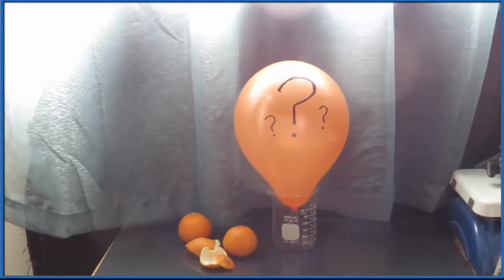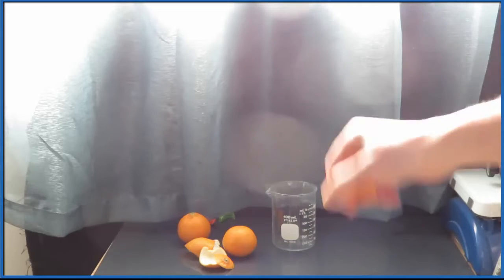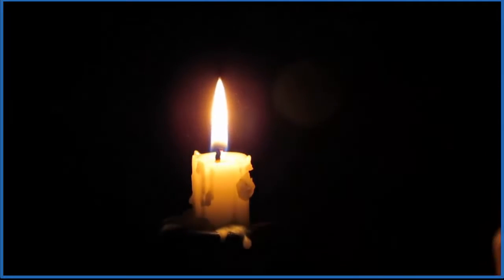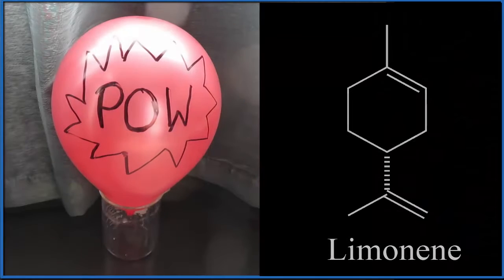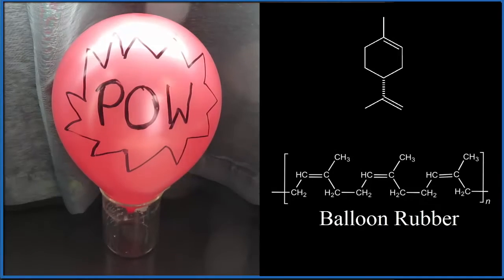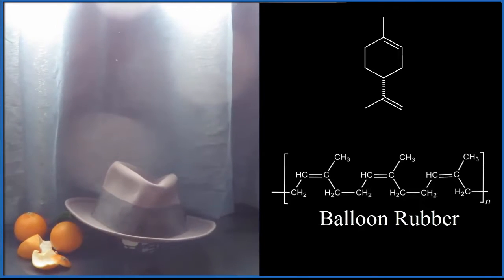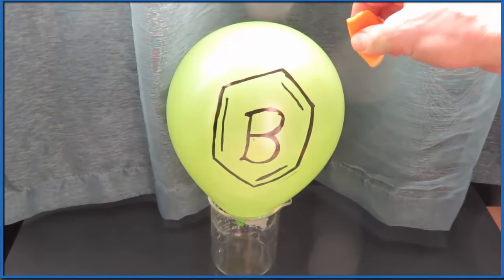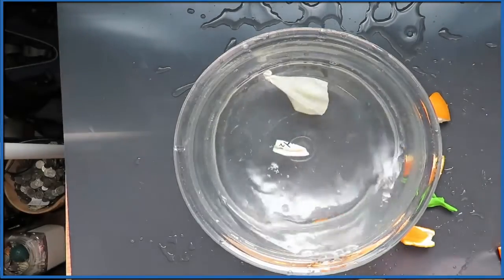Orange Peel vs Balloon (Caution: Balloons pop 💥 🎈🎈🎈 💥 in this Video!)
Limonene, an essential oil found in the peel of citrus fruits, is actually a very useful molecule. One use is as a solvent in cleaning products.  But is also has a darker side and is feared by balloons, especially water balloons.

Because limonene is such a good solvent for nonpolar compounds, when it is put on a balloon it will start to dissolve the latex of the balloon.  Fairly quickly this weakens the balloon leading to catastrophic failure (the balloon pops).

Oranges seem to work best for popping balloons.

Not all balloons will pop, depending on the type of material they are made from.  Water balloons seem to work the best since they are designed to pop more easily. Nobody likes being hit in the face by a water balloon that does not pop.  Ouch.